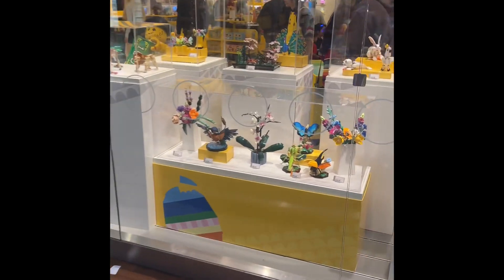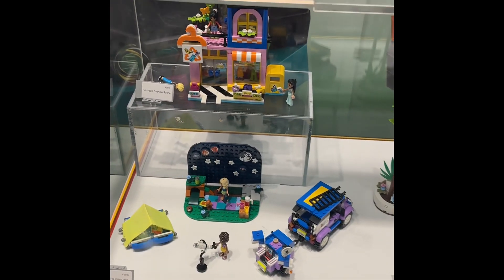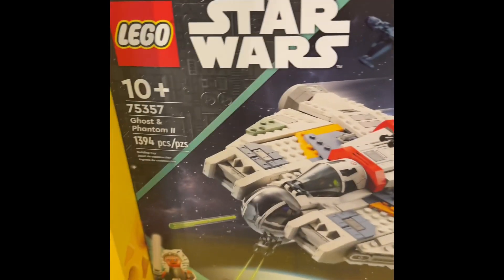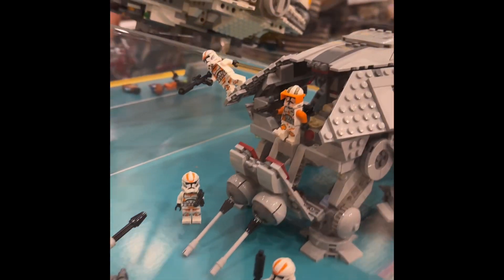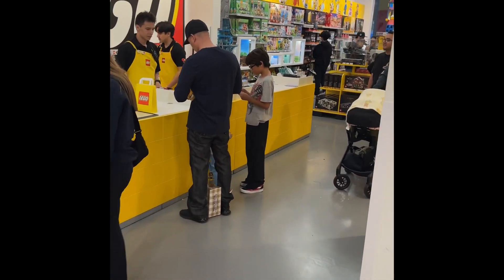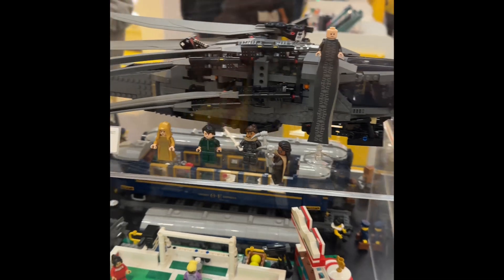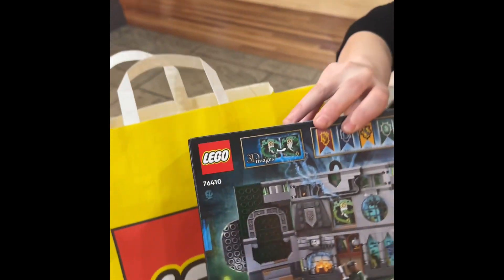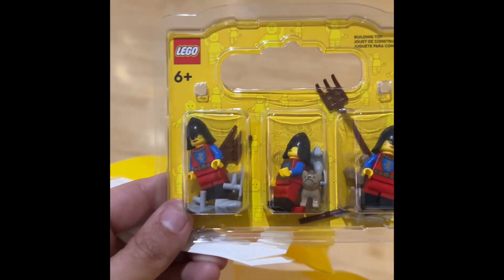LEGO ONTARIO CA STORE ADVENTURES AND PURCHASES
We went to the Lego Ontario California store and check it out and done a few purchases !